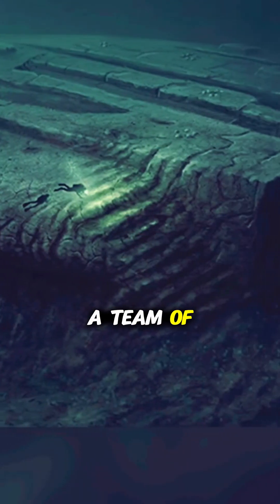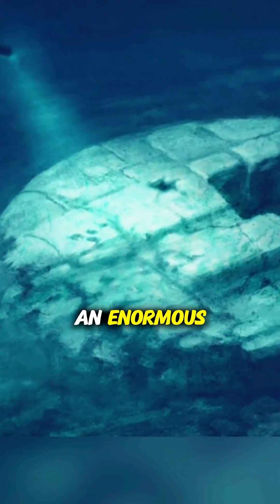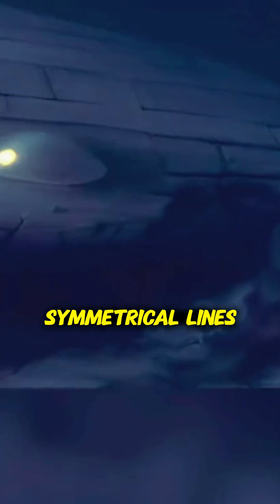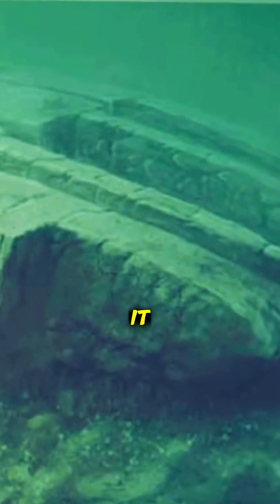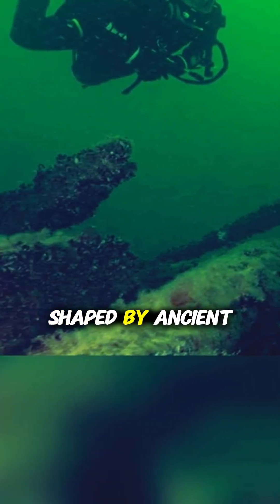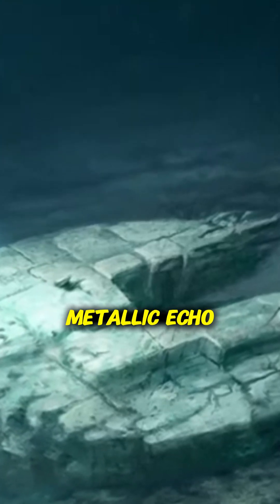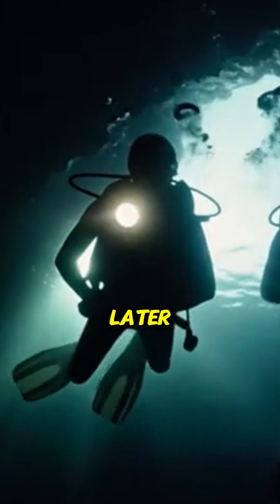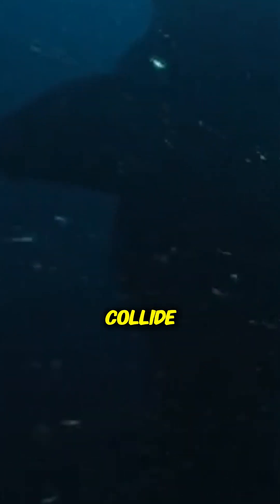The Baltic Sea Anomaly – an underwater UFO shaped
The Baltic Sea Anomaly is a peculiar underwater formation discovered in 2011 that fueled speculation about a sunken UFO due to its unusual, disc-like shape in sonar images. However, a scientific consensus is that it is a natural geological formation